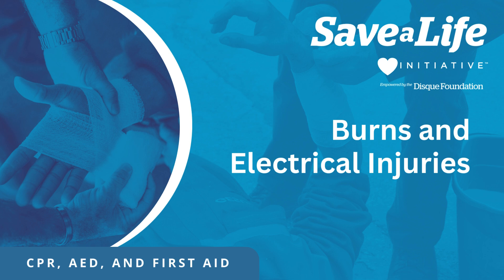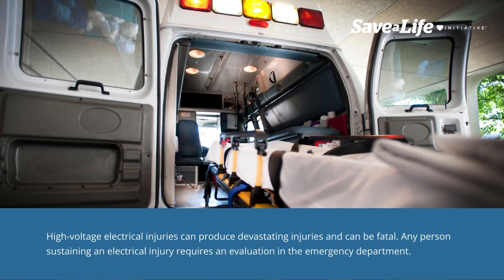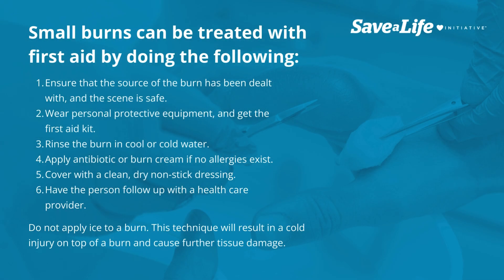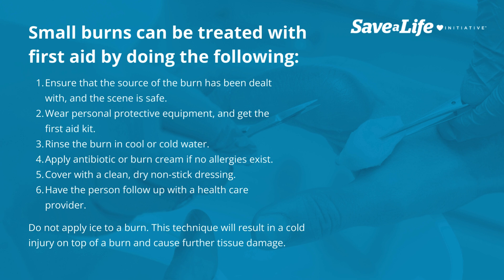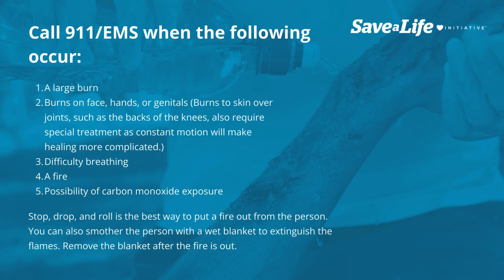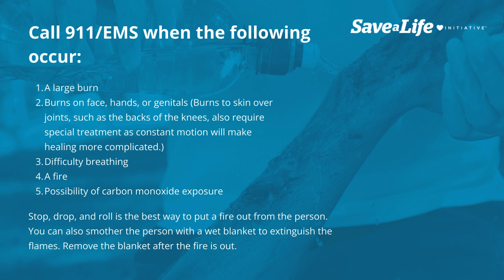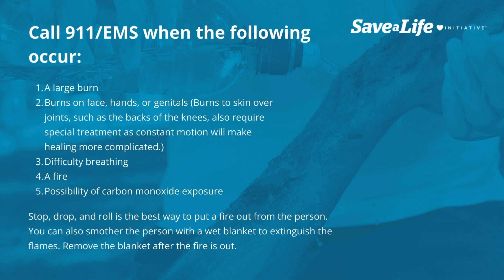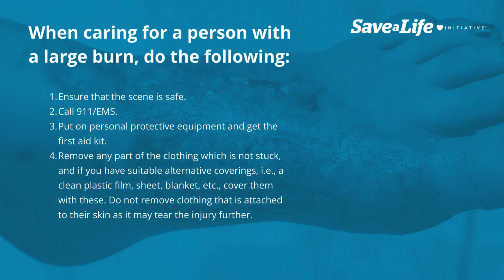3i: Burns and Electrical Injuries (2026)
The final lesson in chapter three is on Burns and Electrical Injuries. Burns can be caused in a variety of ways, with examples provided in the lesson. Treatment for burns is detailed step-by-step.

Burns can occur from direct contact with any heat source, electricity, or certain chemicals. Burns can vary from minor superficial burns to very deep burns that damage muscles, tendons, nerves, and even bones. High-voltage electrical injuries can produce devastating injuries and can be fatal. Any electrical injury requires an evaluation in the emergency department.

To treat small burns, first, ensure that the source of the burn has been dealt with, and the scene is safe.

Make sure to wear personal protective equipment and get the first aid kit.

Rinse the burn in cool or cold water.

Apply antibiotic or burn cream, if no allergies exist.

Cover with a clean, dry non-sticking dressing.

Lastly, have the individual follow up with a health care provider.

Do not apply ice to a burn—it will result in a cold injury on top of a burn and cause further tissue damage.

Call 911/EMS if there’s a large burn, if there are burns on face, hands, or genitals, or if the individual is having difficulty breathing, if there’s a fire, or if there’s a possibility of carbon monoxide exposure.

The stop, drop, and roll technique is the best way to put a fire out. Also, you can smother the individual with a wet blanket to extinguish flames. Remove the blanket after the fire is out.

To treat large burns, first ensure that the scene is safe. Then, call 911/EMS.

Put on personal protective equipment and get the first aid kit.

Remove the individual’s clothing and jewelry, if possible, while you wait for advanced care.